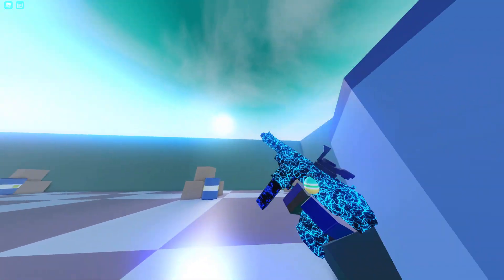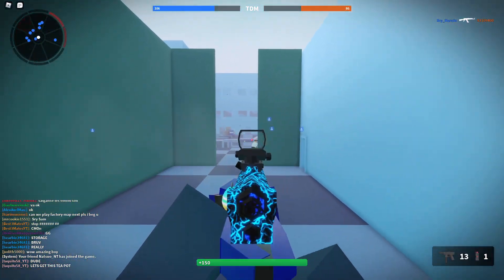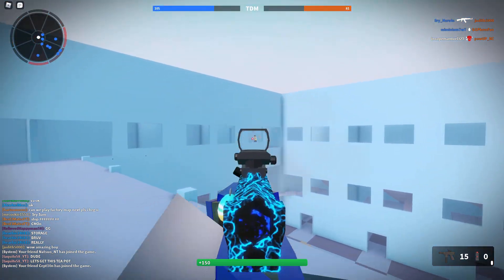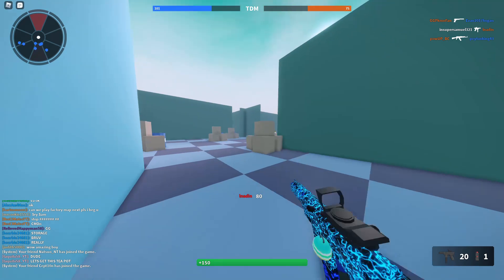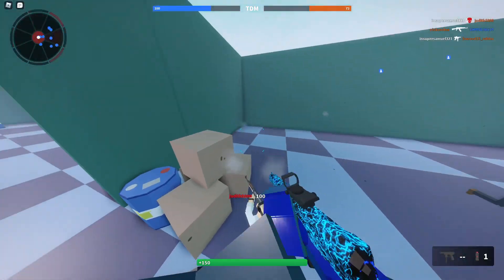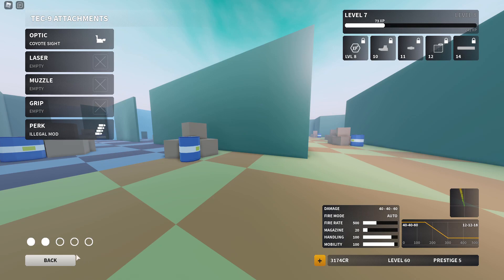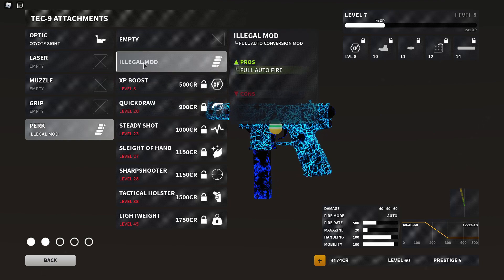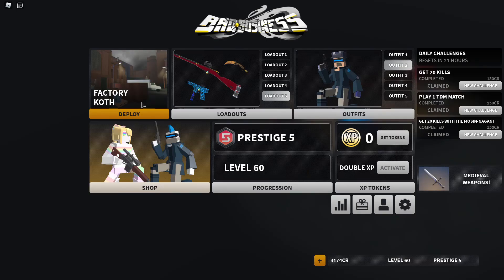MINI AK (MINI UPDATE)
In today's video I am checking out the new mod for the tec-9 and it's makes this gun from and ok gun to one of the best secondaries